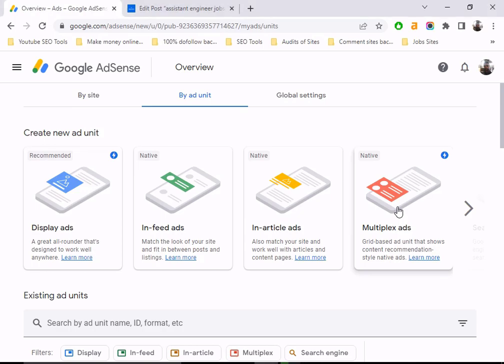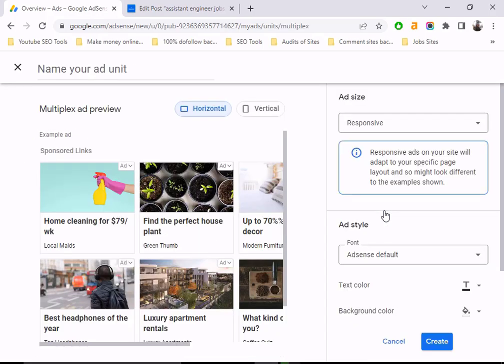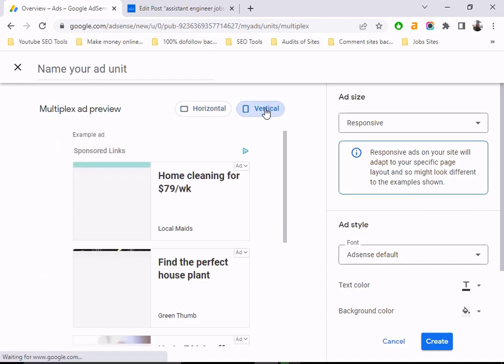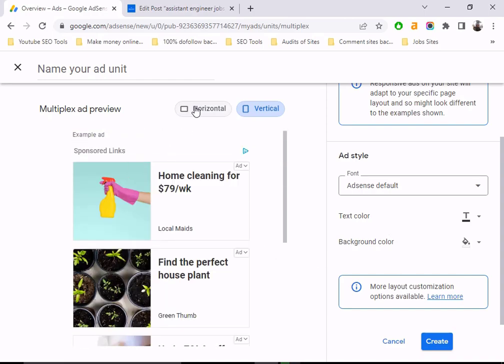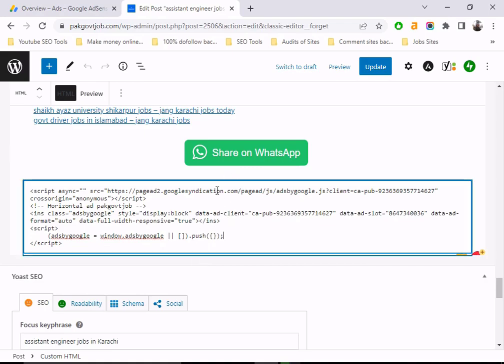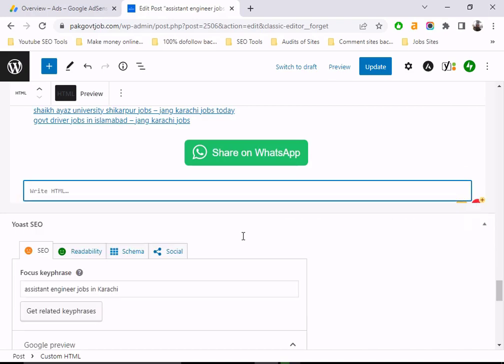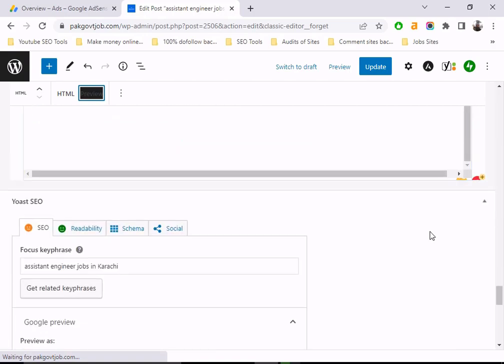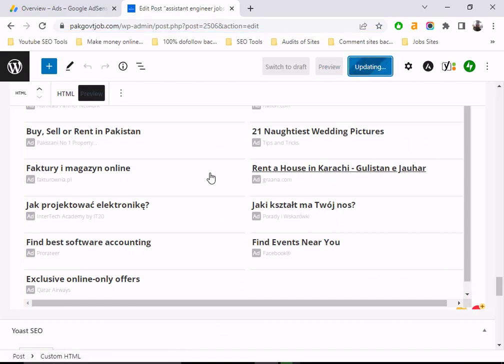How to create Multiplex vertical ads in google adsense | google adsense course